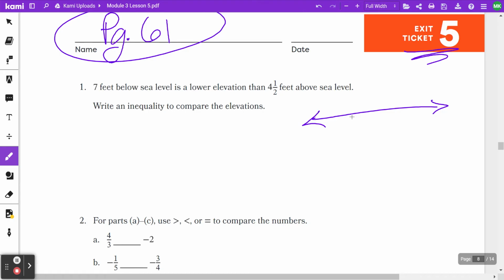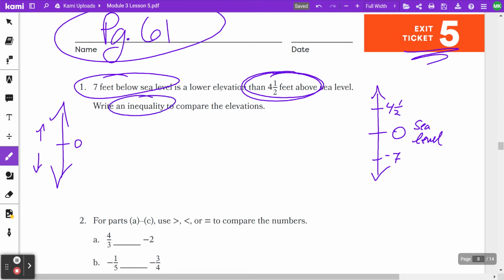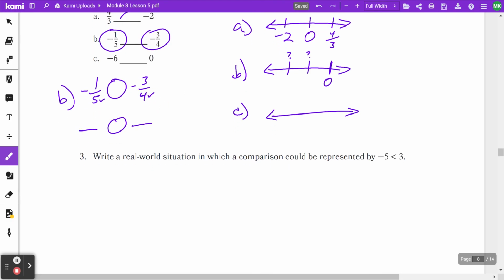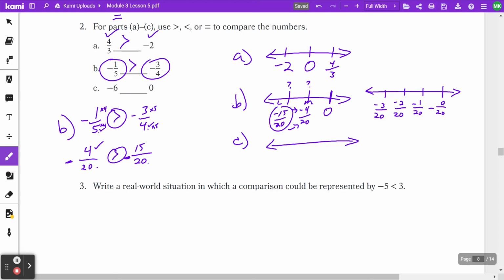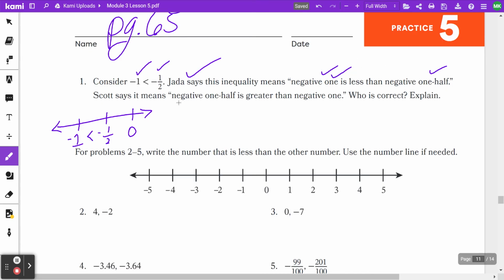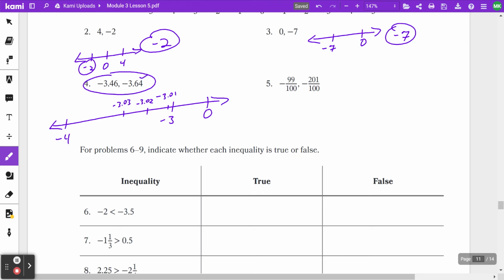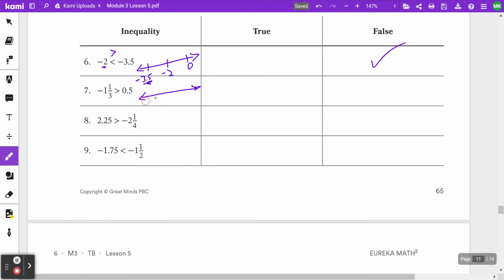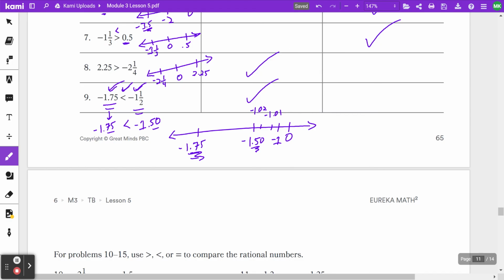Eureka Squared - Grade 6 - Module 3 - Lesson 5